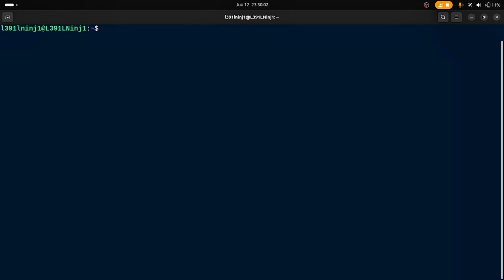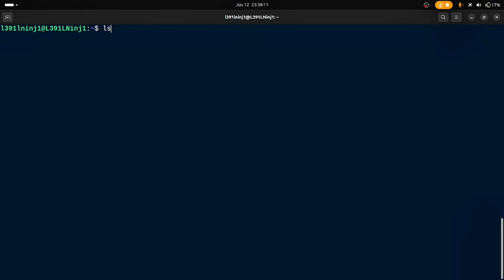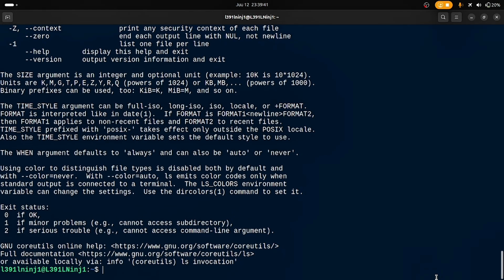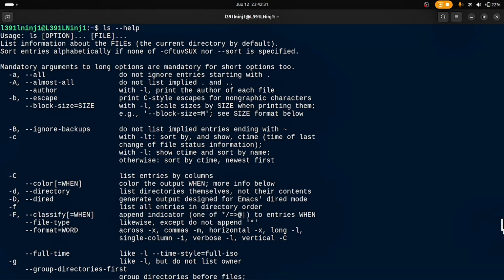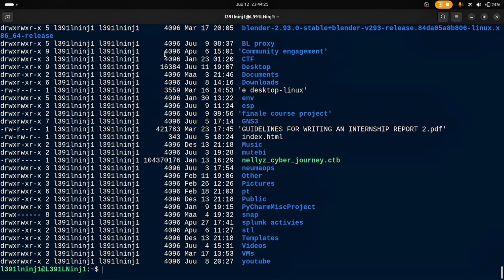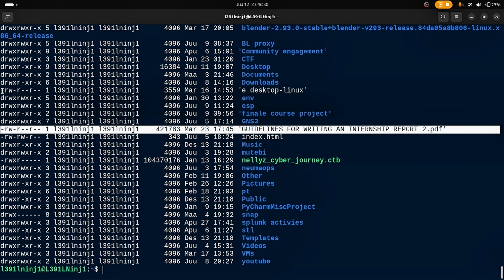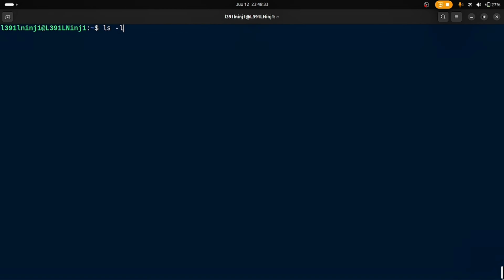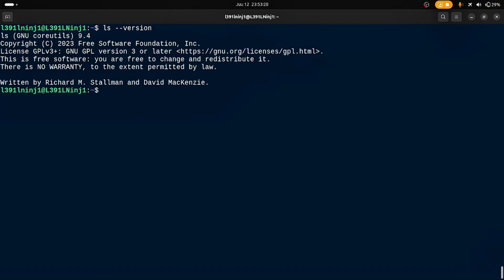Practical Linux 02: LS command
In this video, I bring to you the MAN and LS command in Linux, how it works and what it outputs in the terminal